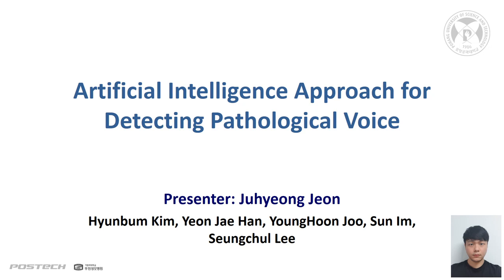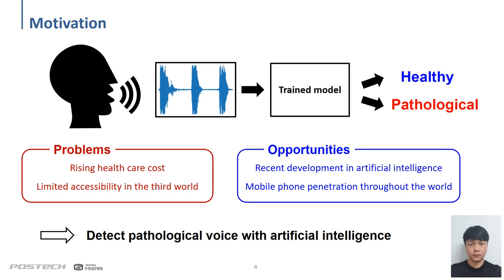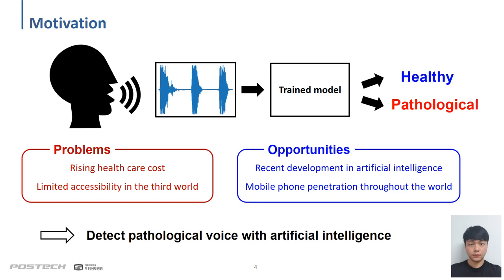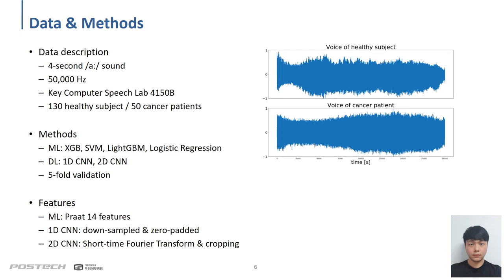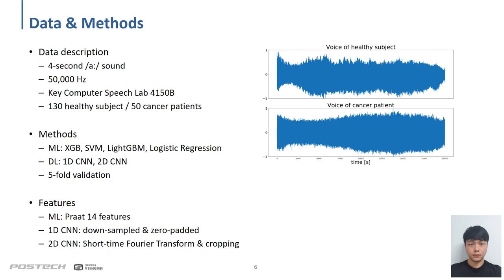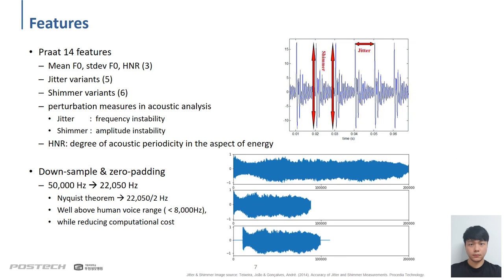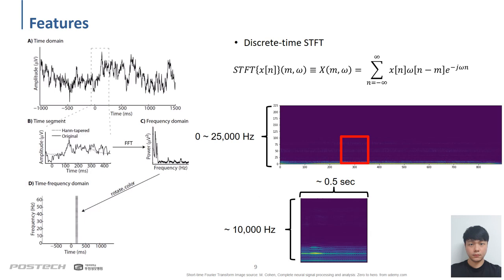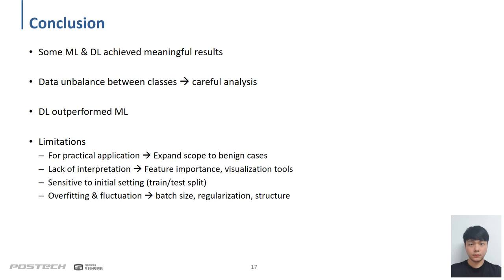[inter-noise 2020] by Juhyeong Jeon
[inter-noise 2020 E-Conference] Artificial Intelligence Approach for Detecting Pathological Voice